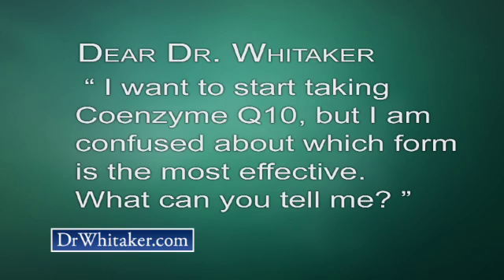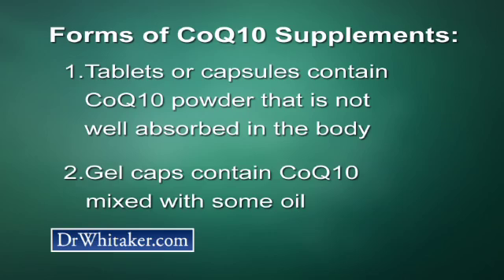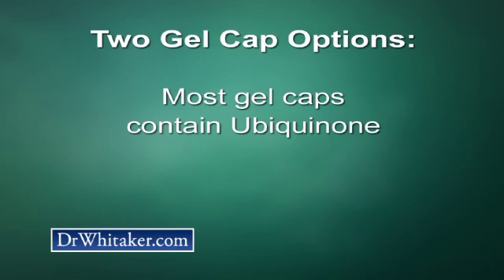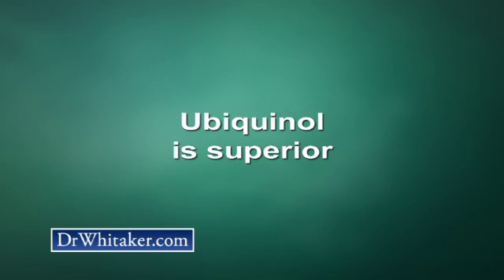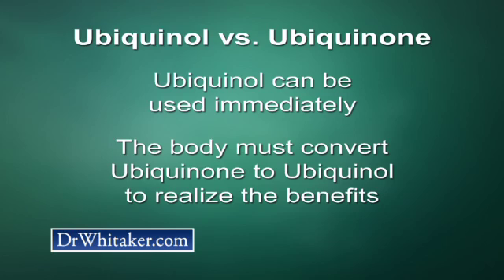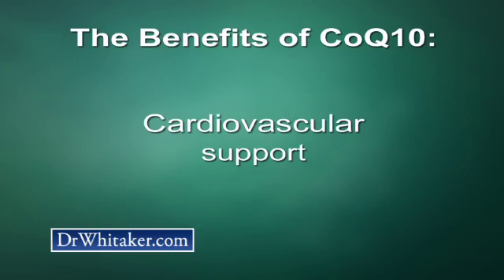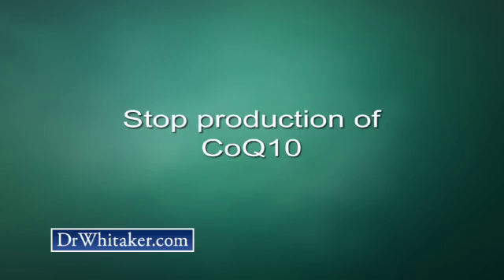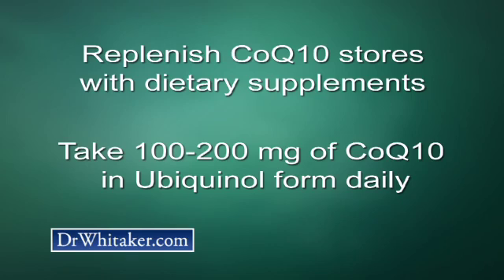VIDEO: CoQ10 & Your Cardiovascular Health I drwhitaker.com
Learn about Dr. Julian Whitaker's BioActive Q targeted nutritional supplement to help you energize your heart muscle, maintain your blood pressure, and reduce LDL cholesterol oxidation.